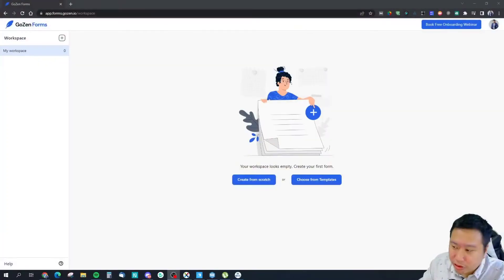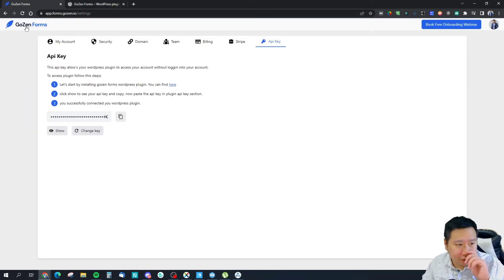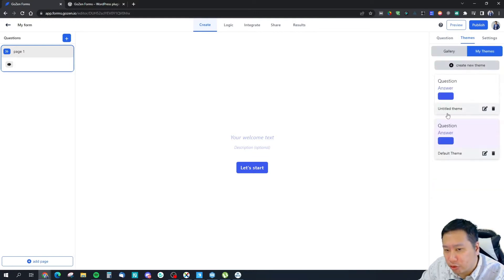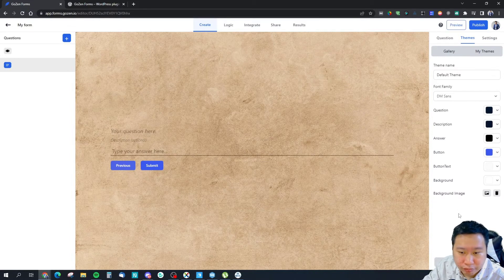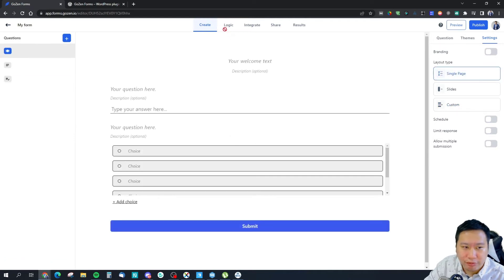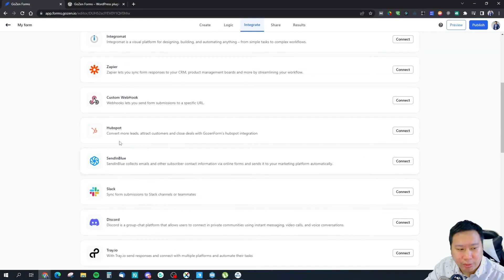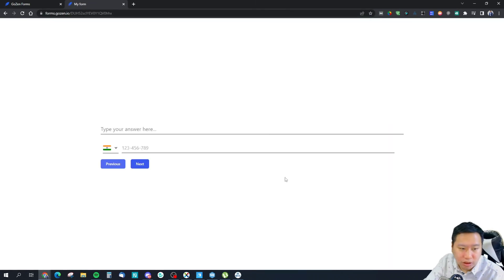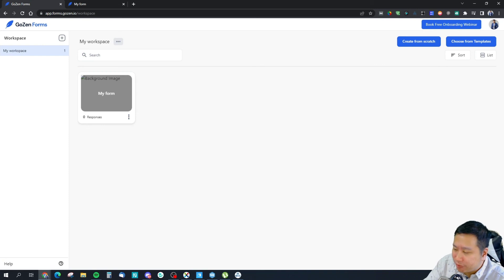Gozen Forms Review - Alternative to Typeform, Jotform, Wufoo, Unlimited Form Submissions with API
Gozen Forms is a form tool with unlimited submissions. You can choose between classic, conversational or custom forms which are conversational forms with multiple questions on each slides. They also have Stripe integration for receiving payment as well as webhooks and API with many native integrations.